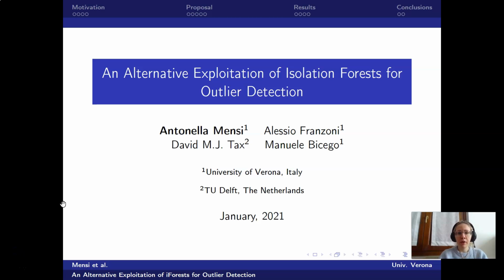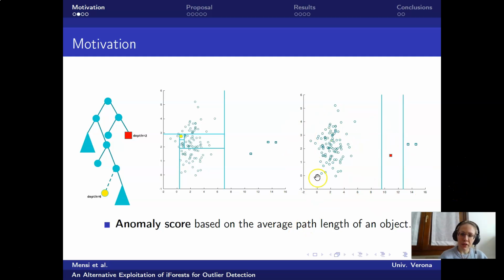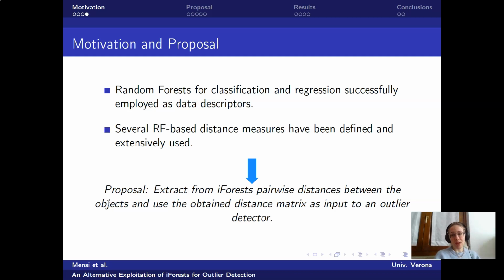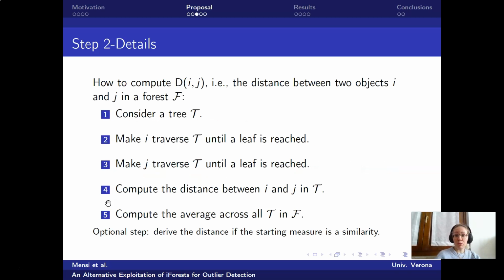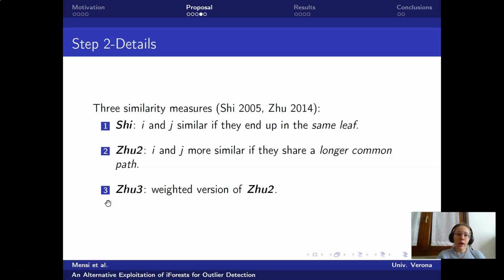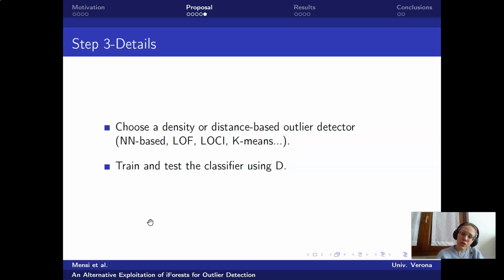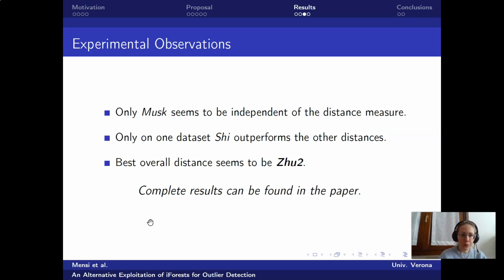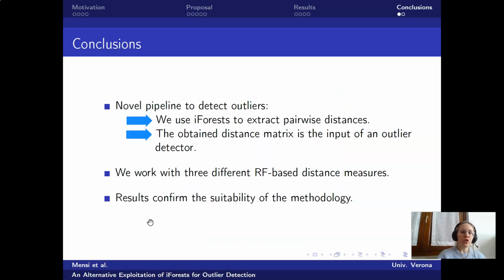[S+SSPR 2020] An Alternative Exploitation of Isolation Forests for Outlier Detection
Antonella Mensi, Alessio Franzoni, David M. J. Tax, Manuele Bicego.

Abstract:
Isolation Forests are one of the most successful outlier detection techniques: they isolate outliers by performing random splits in each node. It has been recently shown that a trained Random Forest-based model can also be used to define and extract informative distance measures between objects. Although their success has been shown mainly in the clustering field, we propose to extract these pairwise distances between the objects from an Isolation Forest and use them as input to a distance or density-based outlier detector. We show that the extracted distances from Isolation
Forests are able to describe outliers meaningfully. We evaluate our technique on ten benchmark datasets for outlier detection: we employ three different distance measures and evaluate the obtained representation using a density-based classifier, the Local Outlier Factor. We also compare the methodology to the standard Isolation Forests scheme.